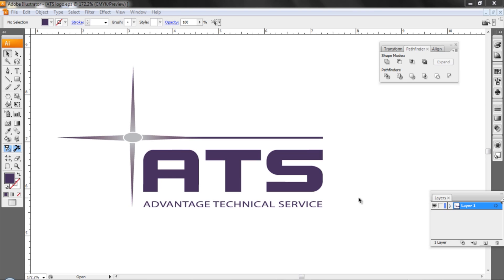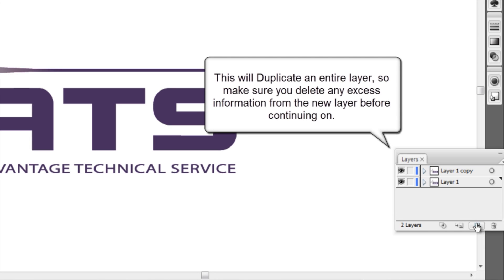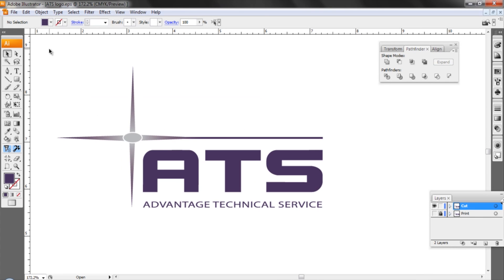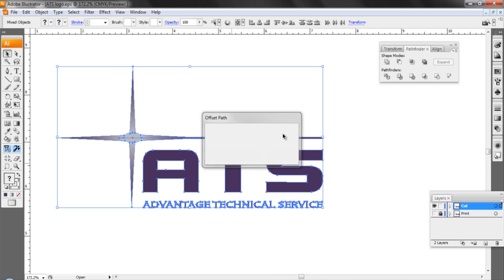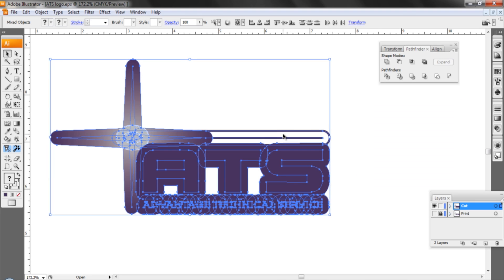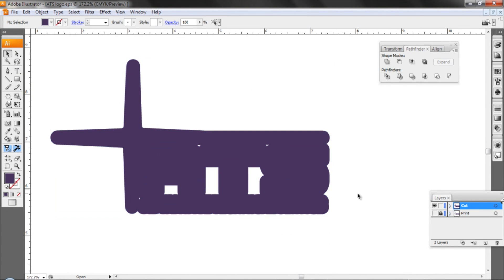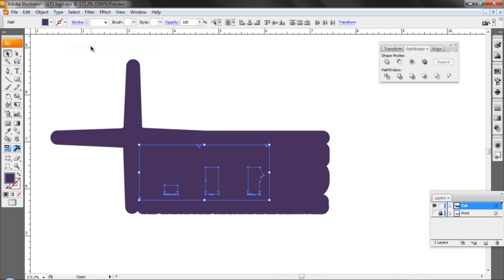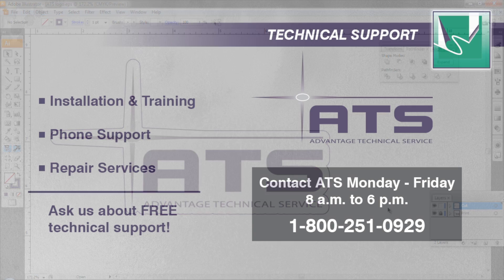Creating Vector Cut Files in Adobe Illustrator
Using AI CS3, we take an existing vector file and create an offset cutting path for print to cut decals.

This video is associated with the blog, which has help for many other programs and services!